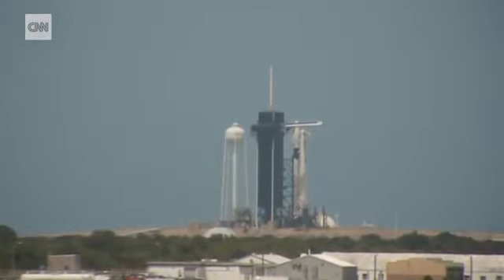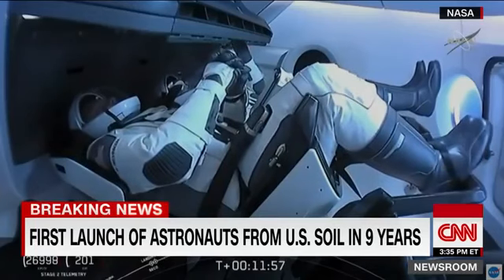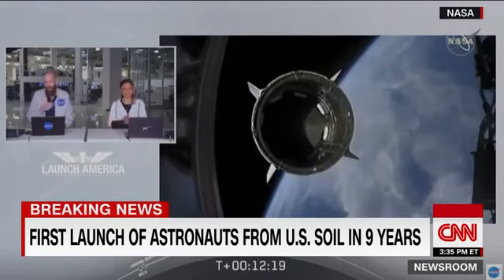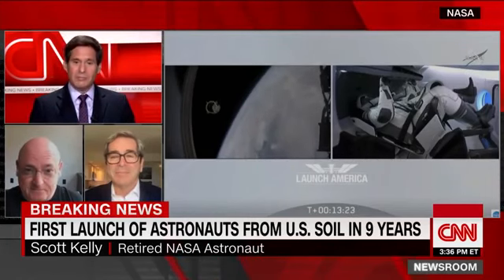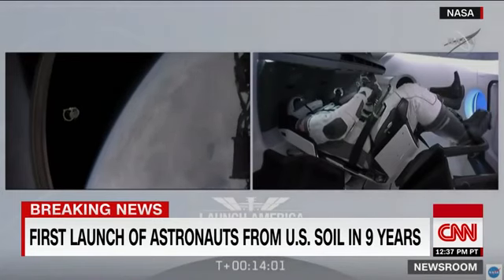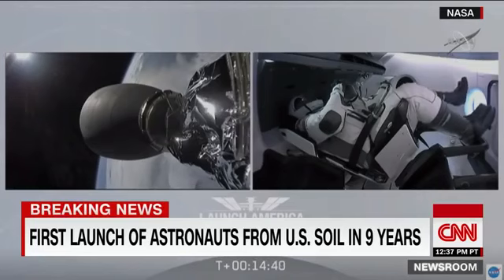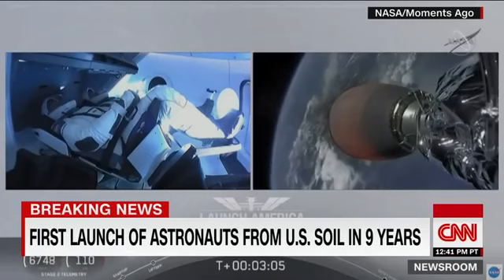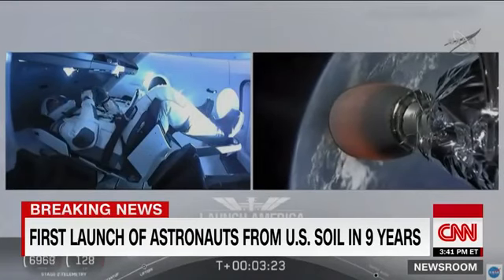Spacex launch 2 astronauts with very low expensive budget in space history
History created